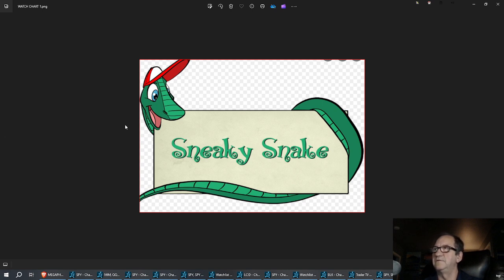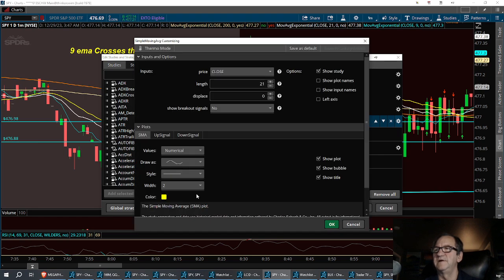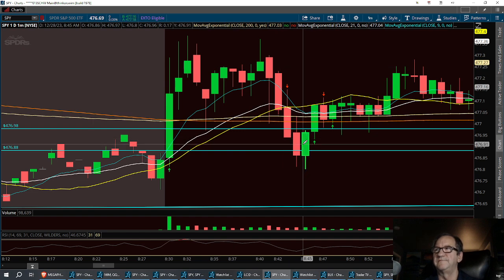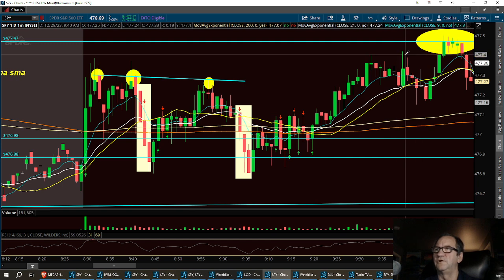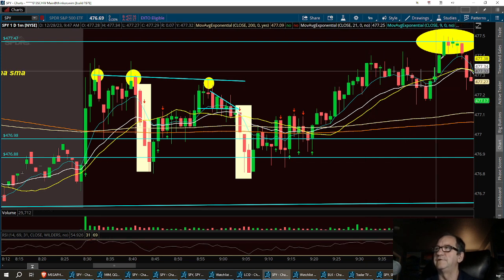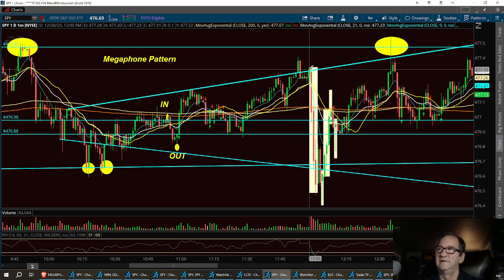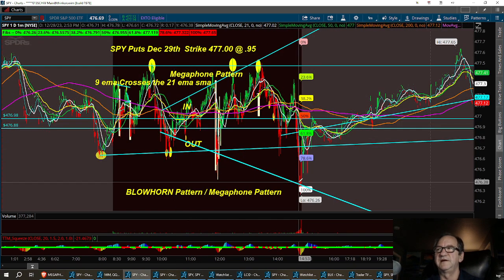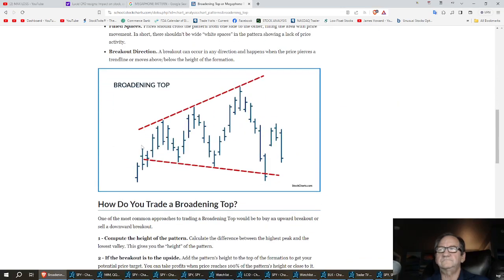When the 9ems Crosses the 21 ema sma ,, How to Identify Megaphone Pattern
Broadening Top or Megaphone Top,

How to use the 9EMA as a day trader and scalper

 / jameshoward18